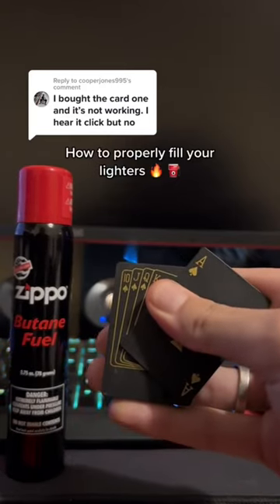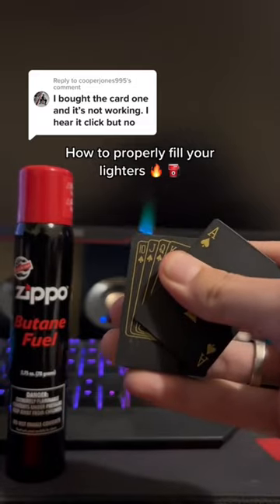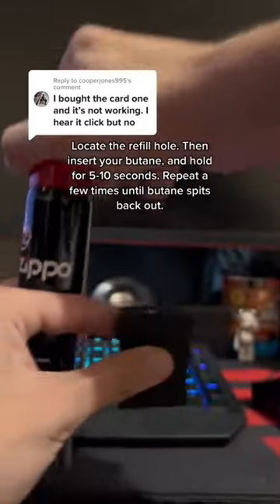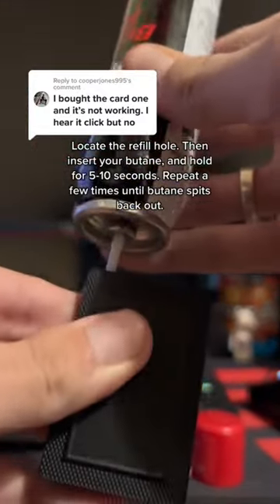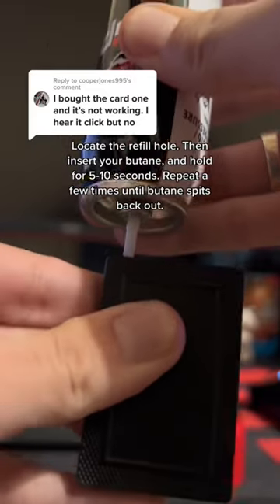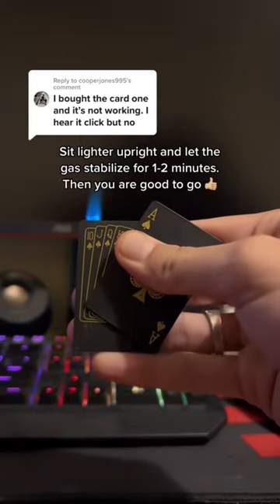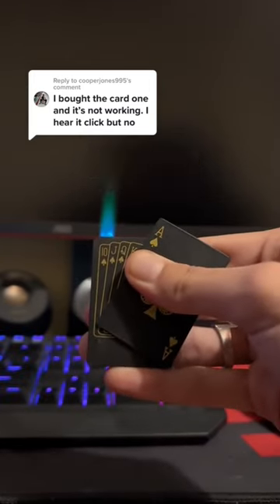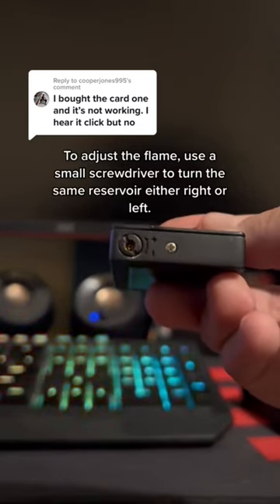Refilled in seconds 😁